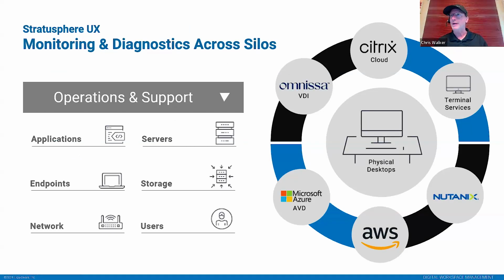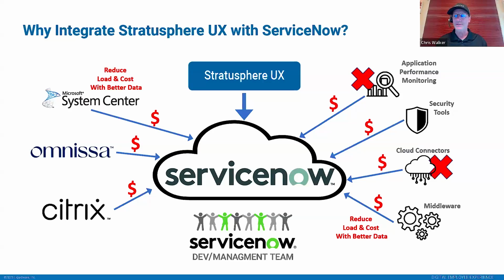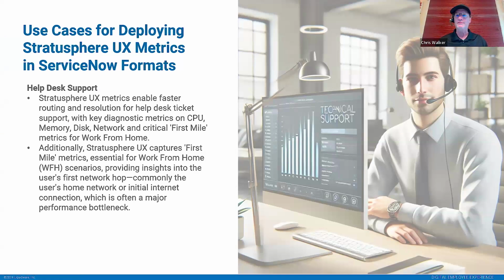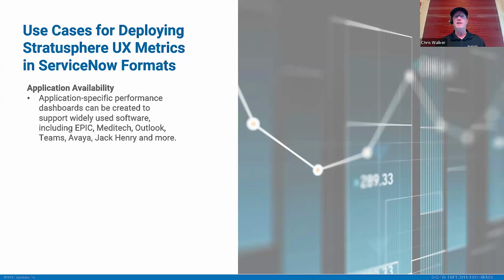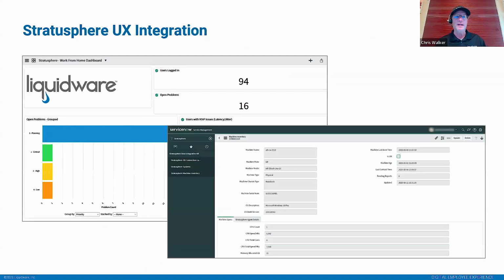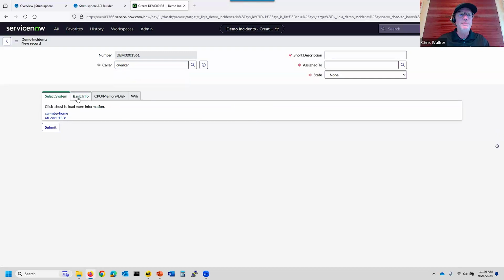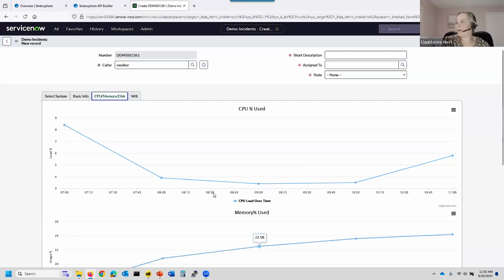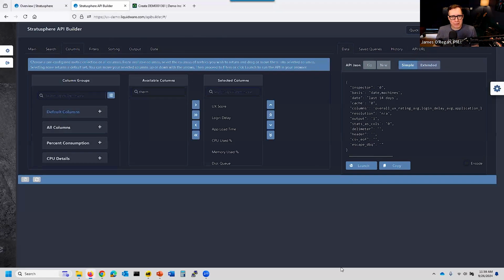Webinar: Crack the Code to a Superior UX — Integrate Stratusphere UX with ServiceNow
This exclusive webinar showcases how Liquidware’s Stratusphere UX integrates with the ServiceNow platform to deliver data-rich reports designed for decision-making and remediation. James O’Regan, Product Marketing Manager, and Chris Walker, Stratusphere UX SME, provide insights into the integrated solutions and the data Stratusphere UX supplies to ServiceNow. We begin by explaining the benefits of integrating Stratusphere UX and highlighting the various types of data that can be extracted — followed by a walkthrough of the integrated solution.